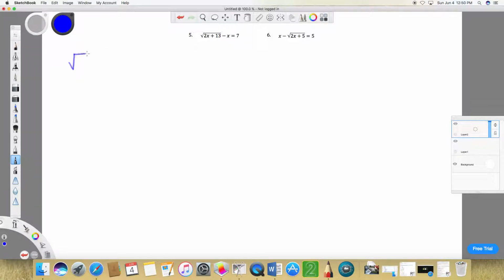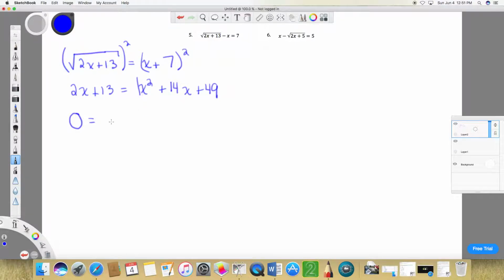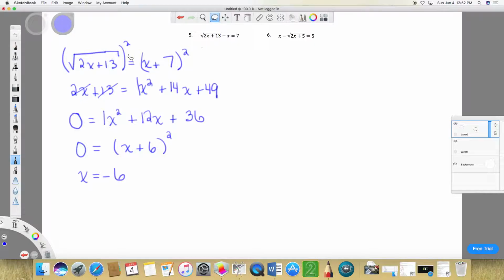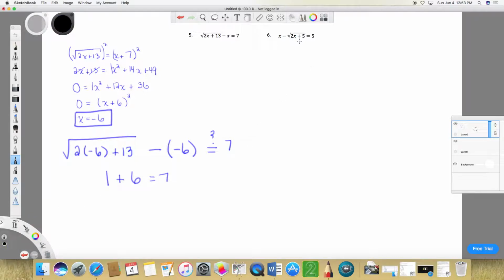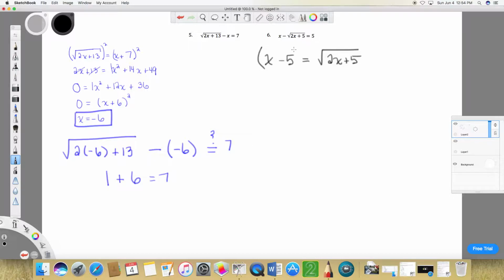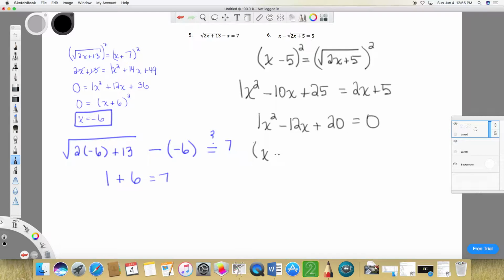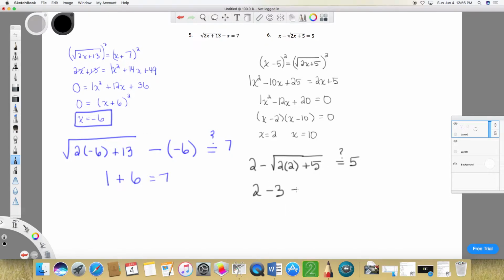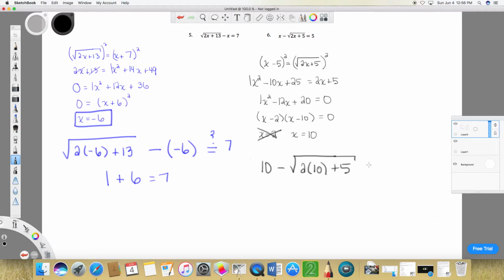CASkill 1d Day1 problems 5 6 solutions